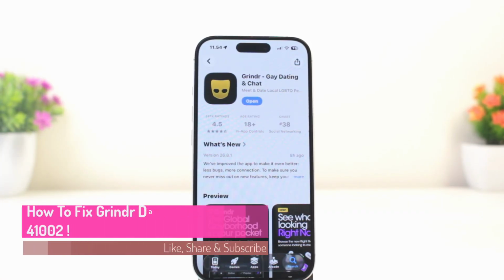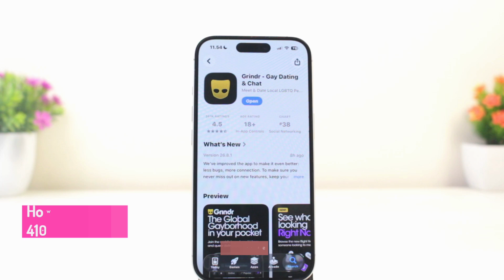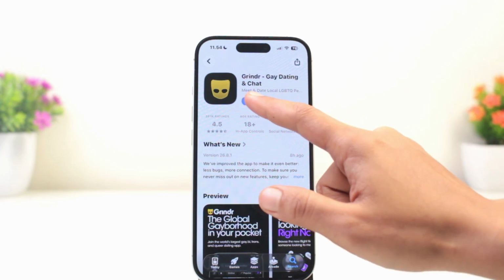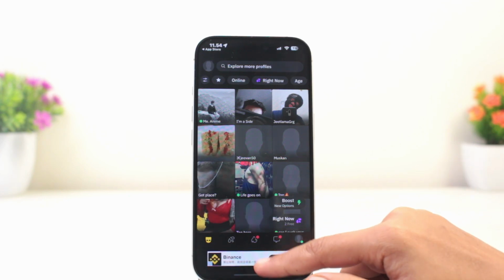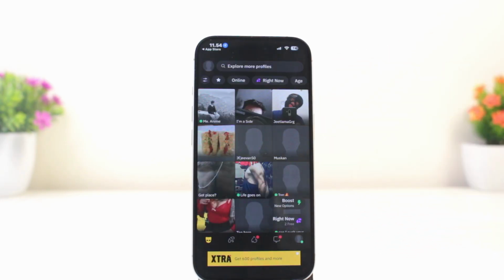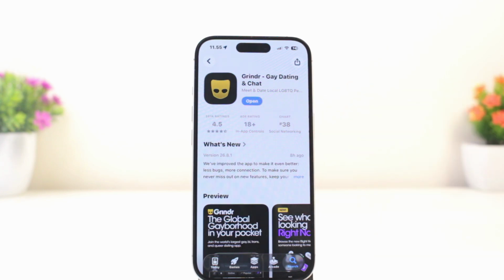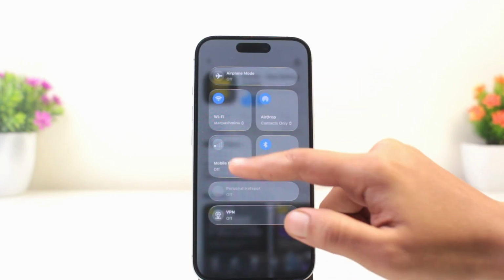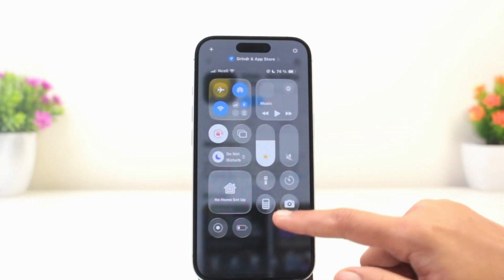How To Fix Grindr Data Error 41002 !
How to Fix Grindr Data Error 410002 in 2026 | Grindr Troubleshooting Tutorial

Encountering Grindr's Error 410002 is a frustrating login and registration obstacle in 2026 that prevents you from accessing your account or completing the sign up process despite apparently correct credentials and a seemingly functional app installation. Understanding the specific causes of this error code and working through the targeted solutions gives you the most efficient path to resolving the issue and restoring normal access to your Grindr account.

Error 410002 on Grindr generally indicates a login or registration authentication failure that can stem from several different underlying causes including network connectivity issues, outdated app versions with authentication bugs, VPN interference with Grindr's security systems, IP address restrictions, or credential entry errors that prevent the authentication process from completing successfully. Identifying which of these causes applies to your specific situation is the key to selecting the most effective resolution approach.

Force closing the Grindr application completely and relaunching it fresh is always the recommended first troubleshooting step for any error code, as temporary session bugs and cached authentication state issues that develop during app usage can trigger error responses that disappear entirely with a clean app restart. Swipe up from the bottom of your screen to access your device's multitasking view, locate the Grindr app card, swipe up on it to close it completely, then reopen the app to attempt authentication again with a fresh session state.

Ensuring your Grindr app is updated to the latest available version addresses error 410002 cases caused by outdated authentication protocols or known login bugs in older releases that have been resolved in more recent updates. Open the Google Play Store or Apple App Store, search for Grindr, and install any available updates before attempting to log in again. Network related causes of error 410002 are among the most common and easily resolved, as VPN connections are a particularly frequent trigger for this specific error because Grindr's security systems flag VPN associated IP addresses as potentially suspicious and block authentication attempts originating from them. Disable any active VPN connection entirely before attempting to log in, and switch between your Wi-Fi and mobile data connections to identify whether a specific network configuration is contributing to the error. For login credential related causes, carefully re-entering your username and password with attention to capitalization, special characters, and spacing ensures simple data entry errors are not triggering the authentication failure. If you have any further queries about how to fix Grindr Error 410002 in 2026, feel free to drop them in the comments section below and we will see you in the next one.